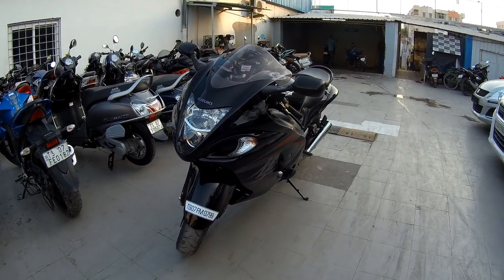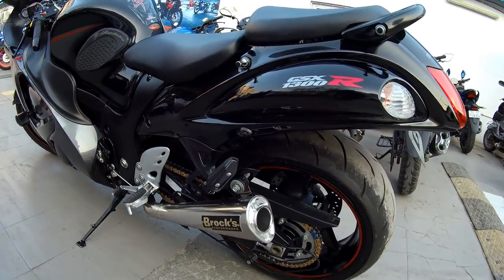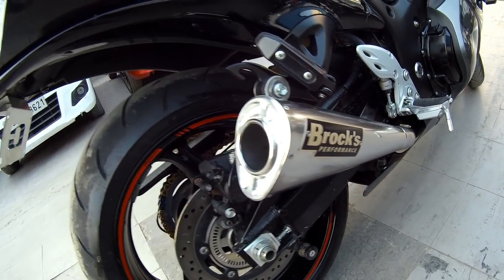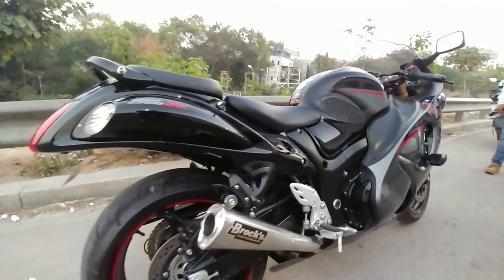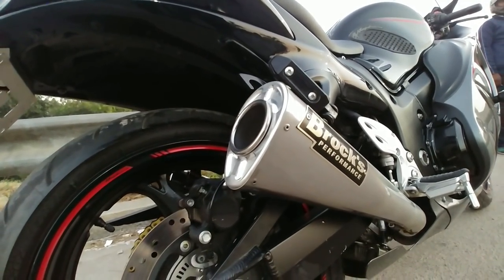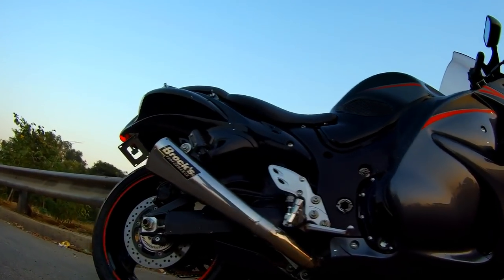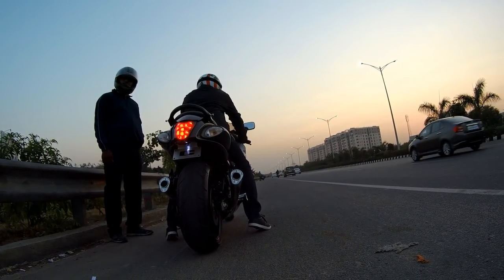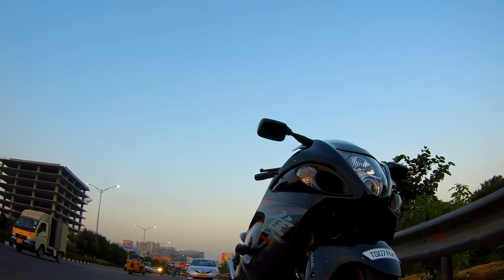Hayabusa with Brock's Performance Exhaust Insane Sound!!!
This video features my quick date with the Suzuki Hayabusa fitted with Brock's Performance Slip-On Exhausts.
I obviously share the exhaust note.
I give you my trademark Dinopedia info about Brock's Performance.
I share my riding footage. I also share the owner's reaction.